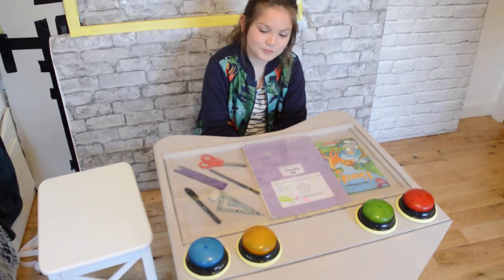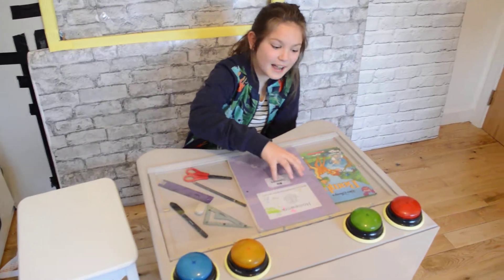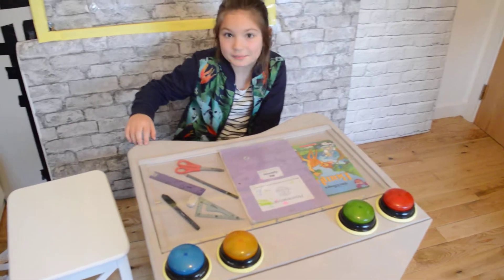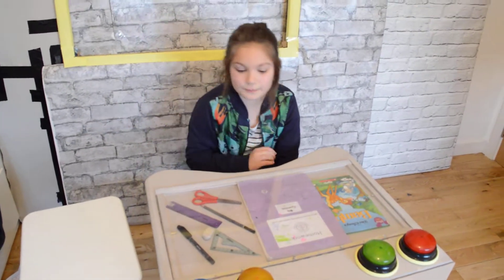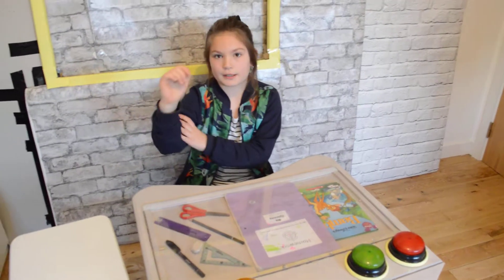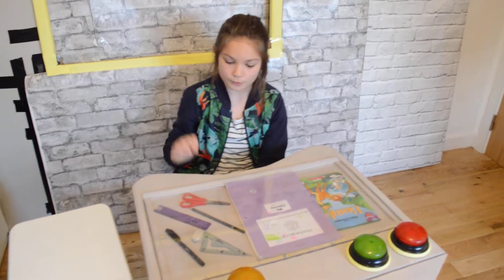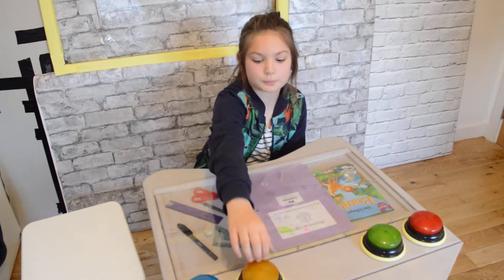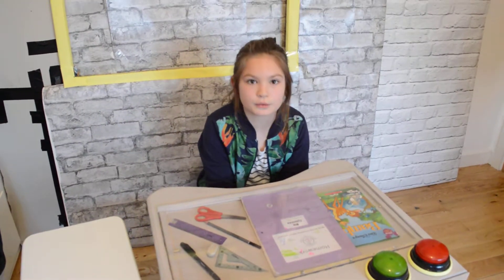What is the most fun feature of the product?